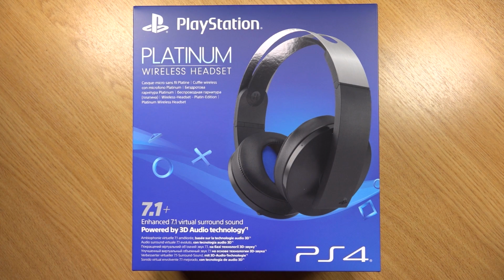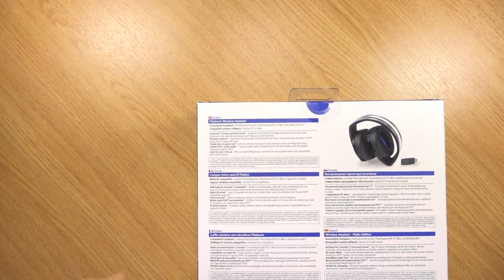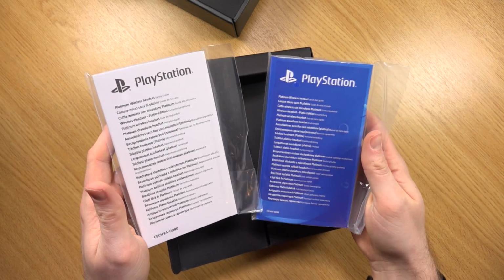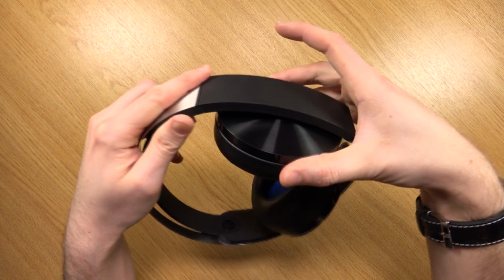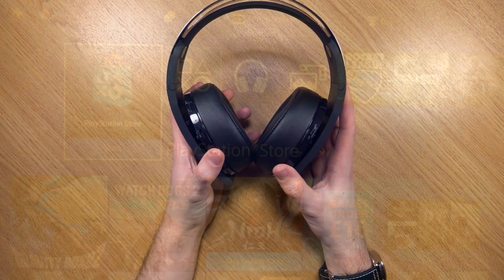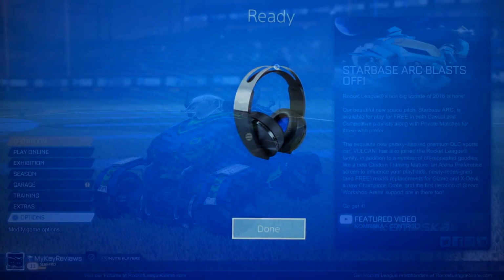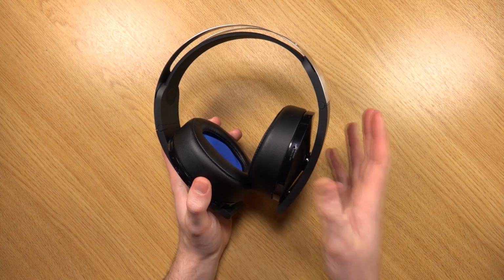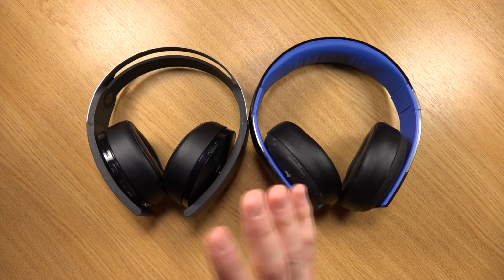PlayStation Platinum Wireless Headset (PS4/PS5) | Unboxing, Set-Up, Mic Test & Review | MyKeyReviews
▬ Unbox, Set-Up & Review: Platinum Headset (PS4 / PS4 Pro/PS5) ▬▬▬▬
☆ Amazon UK | US

★ Cheaper option? Try the Gold headset instead:
☆ Amazon UK | US

This product was purchased by myself and was not given to review. I ended up selling this headset as I had newer headsets to review thereafter, however, I will try to answer any questions to the best of my knowledge.

▬ Video Breakdown  ▬▬▬▬▬▬▬▬▬▬▬▬

00:00 - Intro.
03:00 - Unboxing.
05:10 - Headset Overview.
09:26 - Set-Up.
10:50 - Headset Companion App.
11:35 - Microphone Quality Test.
13:31 - Final Opinion.

▬ UPDATES & FAQs ▬▬▬▬▬▬▬▬▬▬▬▬

☆ This section will be added to as more FAQ's are answered.

★ Q: What is the total battery life on a full charge?
☆ A: Ranges between 8-11 depending on how you use them i.e volume levels etc..

▬ Background Music ▬▬▬▬▬▬▬▬▬▬▬

The background music in this video was specially produced for my channel by zircon (@zirconST).

If you like this genre of music, then I'm sure you will love their other stuff, so check them out!

▬ Production Equipment ▬▬▬▬▬▬▬▬▬

- Sony 28mm F/2 Lens
- Sony 90mm F/2.8 Macro Lens

☆ Tripods & Mounts ☆
- Top Down View:
- Main Tripod:
∙ Manfrotto 055CXPRO3 Tripod: No Longer Available.
∙ Latest Version